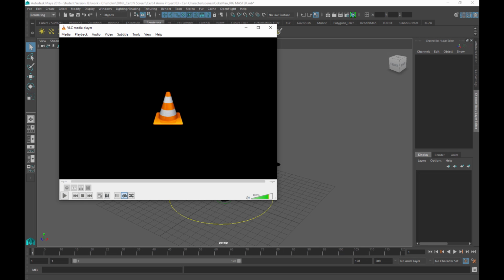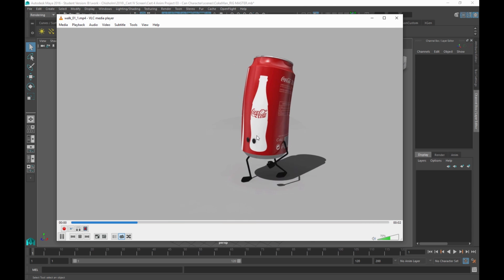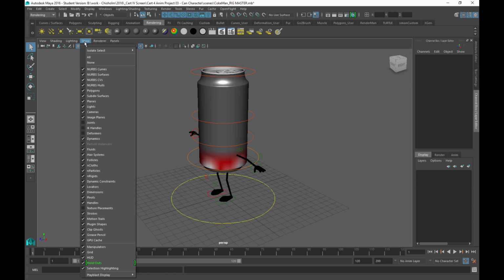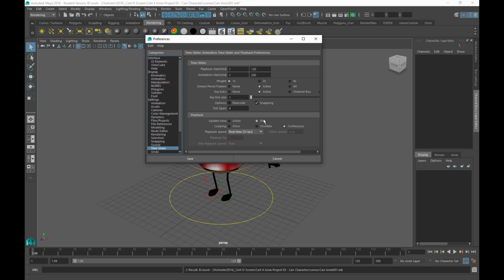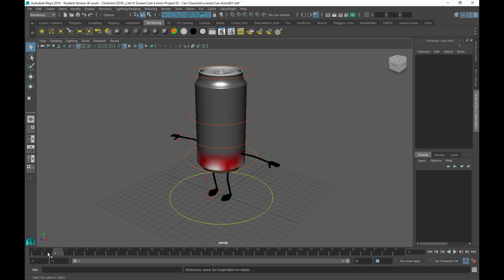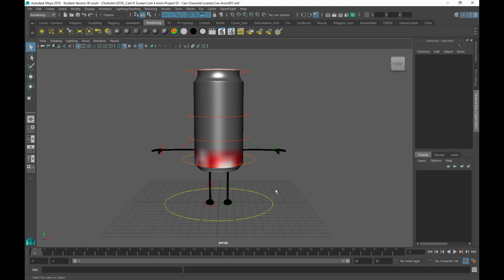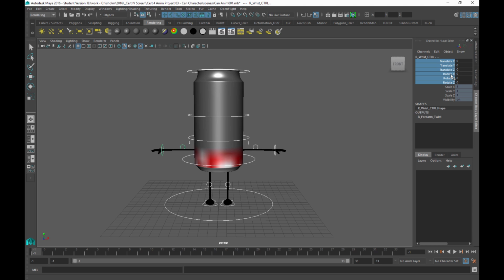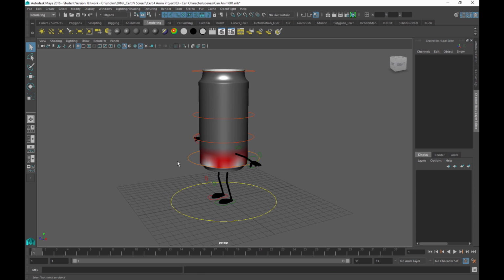Can Character 2016 pt17 Animation file set up